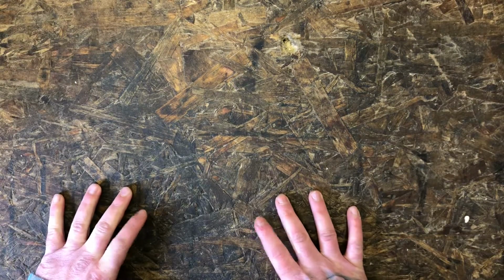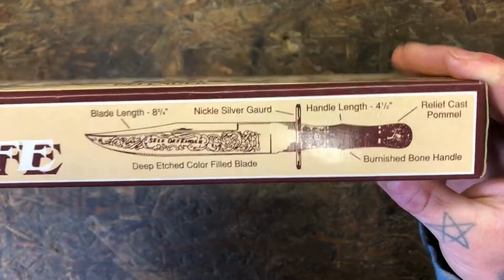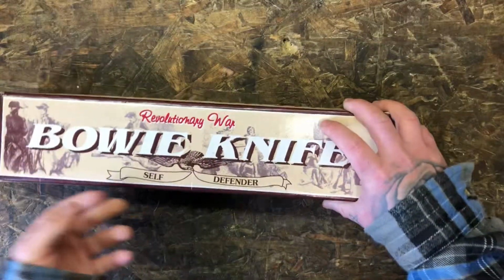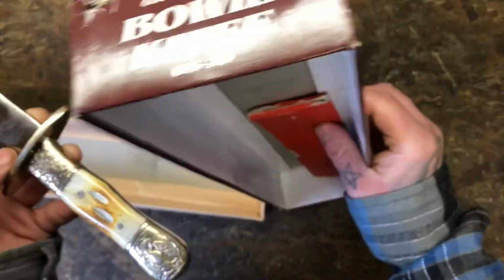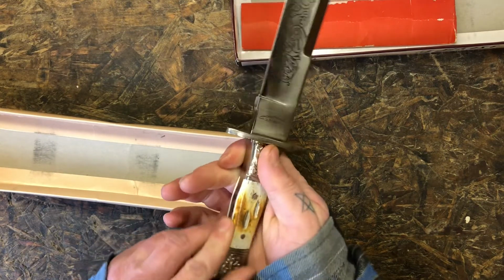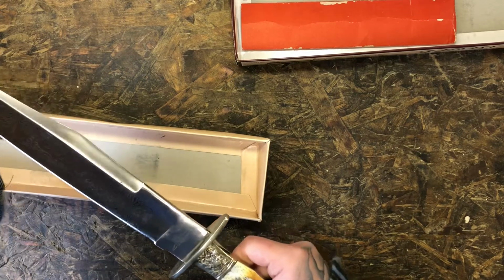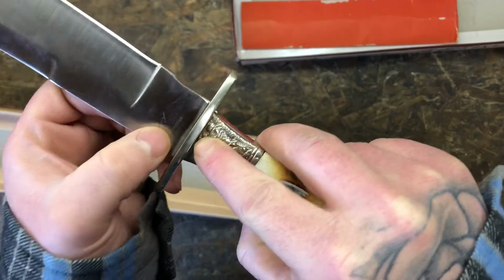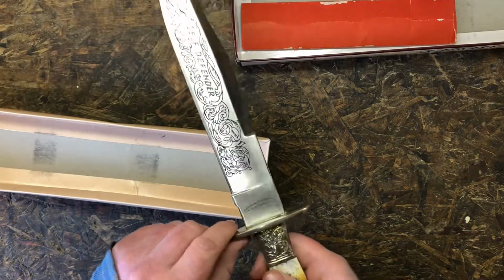I Love A Big A$$ Knife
Tell me how things are for you during this crazy time.